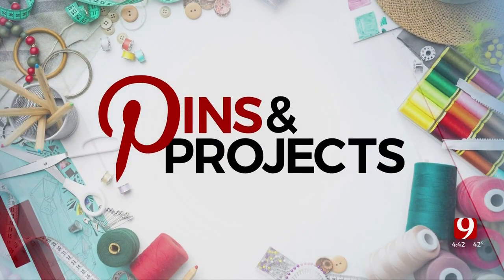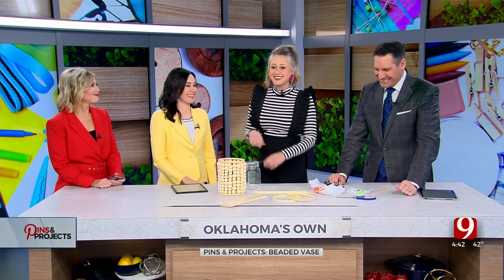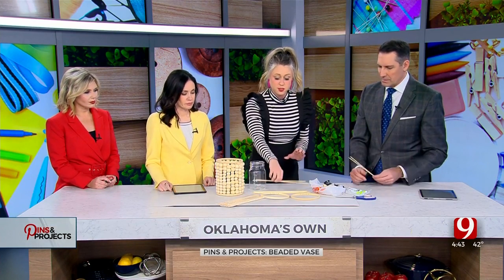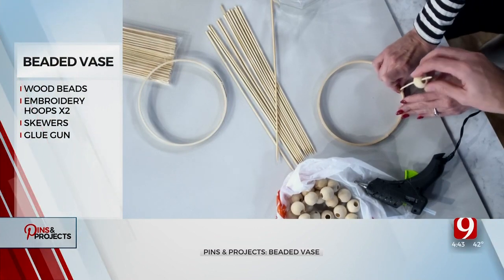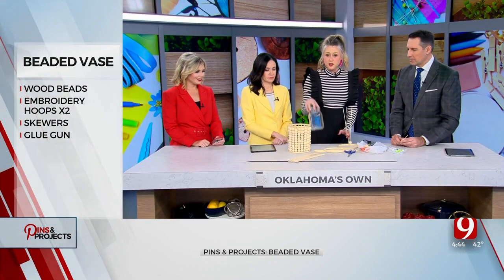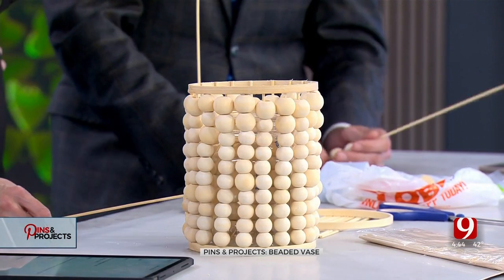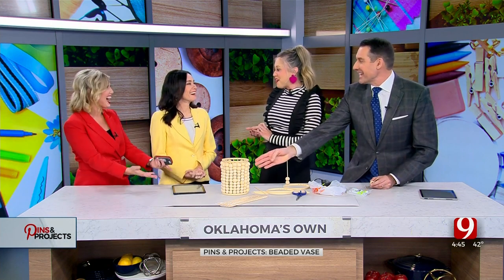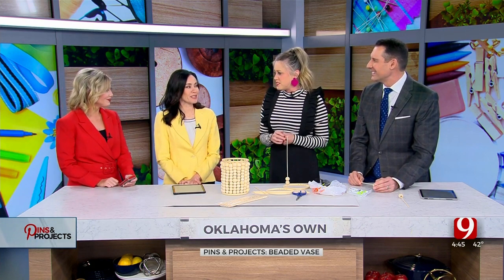Pins And Projects: Beaded Vase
News 9's crafting expert Coleen Conine shows how to make a beaded vase.